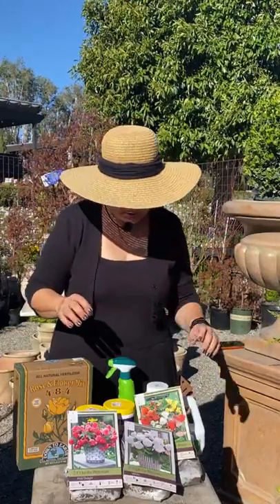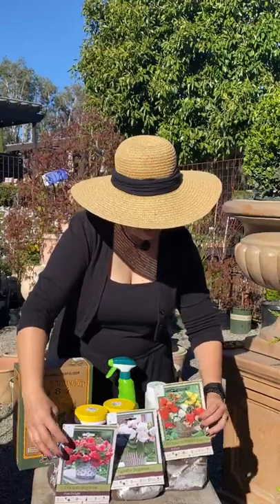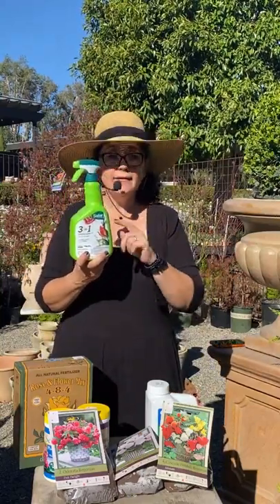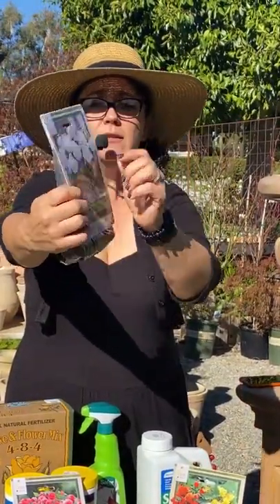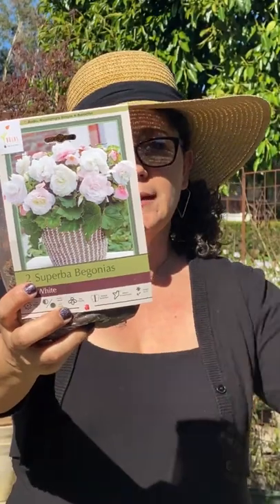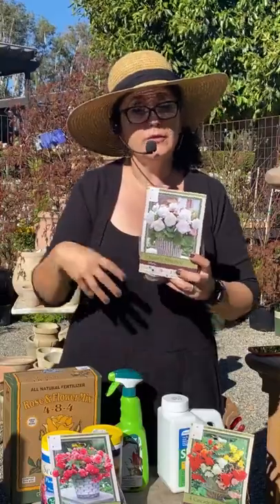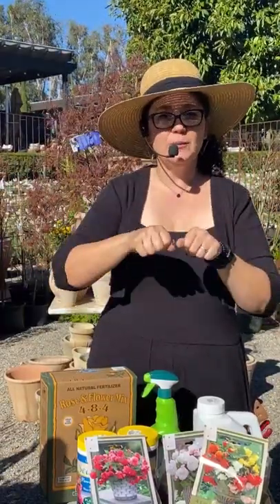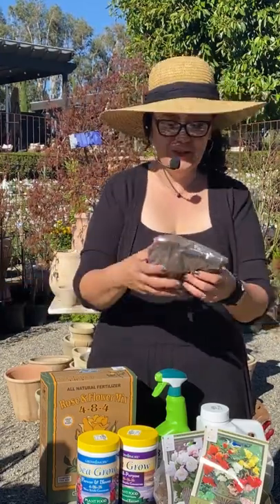Tips and Care for Tuberous Begonias with Sarah Smith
Discover our favorite featured plant of the week, tuberous begonias and best practices on how to maintain it with our expert horticulturist, Sarah Smith. Our buyers have sourced a limited quantity of this special plant, so hurry in to get yours.